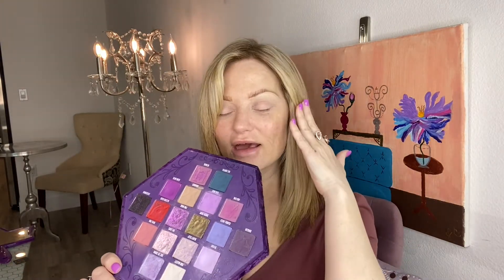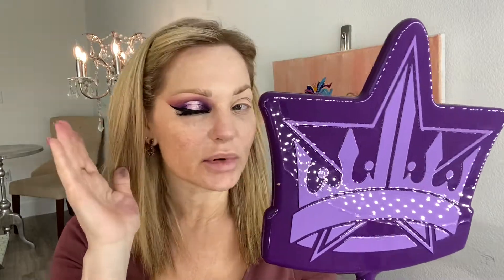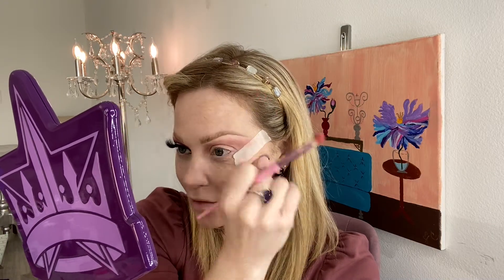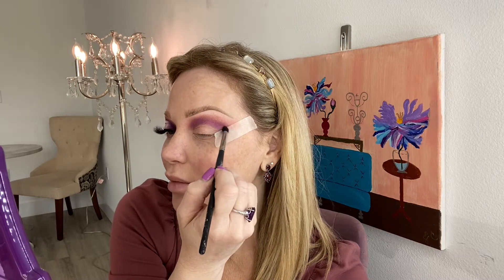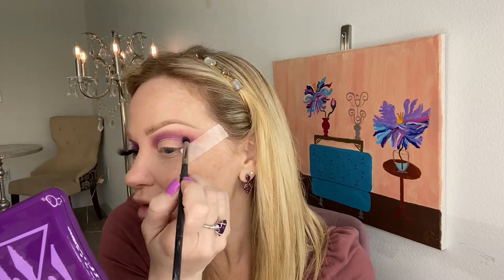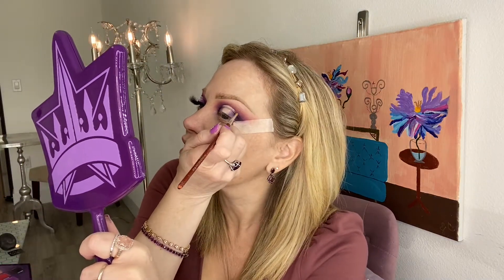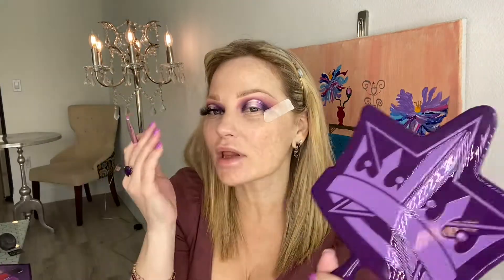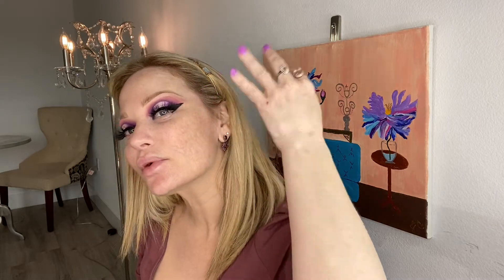Neutral Halo 😇 Eyes with Blood Lust + Blood Sugar Palettes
Hello Fellow Make up addicts. Todays video we do a detailed halo eye with black wing using the two Iconic Palettes from Jeffree Star Cosmetics. I wanted to create a look that my cousin Maria would love since I got her a Blood Lust Palette. She loves wearing neutrals so we did a gorgeous neutral look both balanced in cool and warm tones. Its blushy violet & warm. I Love how it turned out! If you have any suggestions or requests too, let me know on direct message Instagram or here :)

Gorgeous combo!

The lashes I chose for this halo eye are perfect because they are "gappy" and allow you to see the halo. They are from my favorite brand atm. The names are adorable too!

Mwah 💋
Jenn